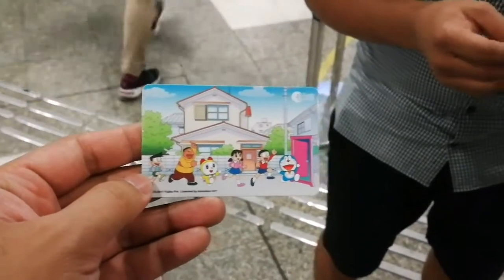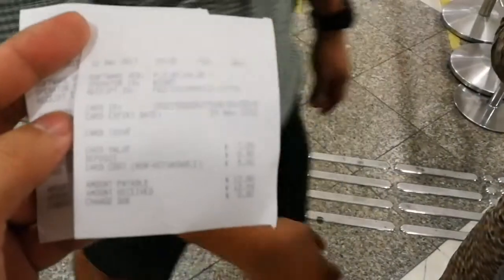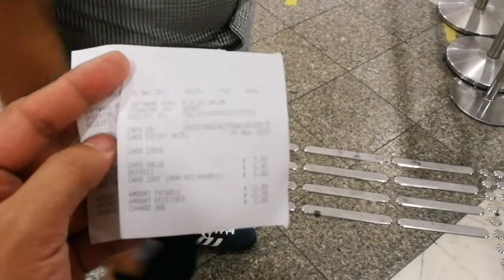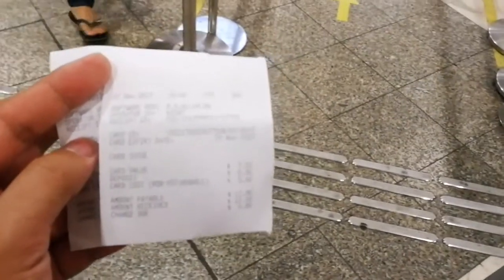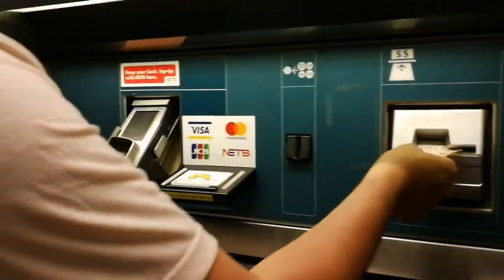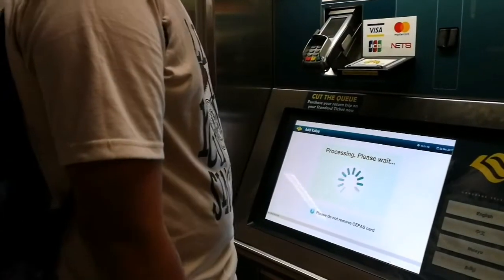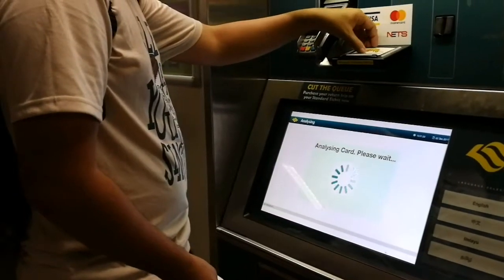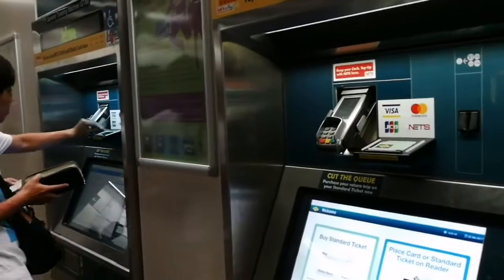How to buy and top up EZ Link Card Singapore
An adult EZ-Link card costs S$12, inclusive of a S$5 non-refundable card cost and a $7 card value.

The EZ-Link card is a contactless smart card based on the Sony FeliCa smart card technology and used for the payment of public transportation fares in Singapore, with limited use in the small payments retail sector. Established in 2001, it was promoted as the means for speedier boarding times on buses. It had a monopoly on public transportation fare payments in Singapore until September 2009, when the NETS FlashPay card, which had a monopoly over Electronic Road Pricing (ERP) toll payments, entered the market for transportation payments (and vice versa). EZ-Link cards are sold, distributed and managed by EZ-Link Pte. Ltd., a subsidiary of Singapore's Land Transport Authority. In September 2009, the new CEPAS EZ-Link card replaced the original EZ-Link card.

The Land Transport Authority (LTA) introduced its pilot testing of the card to 100,000 volunteers on 26 February 2000. Initially for commuters who made at least five trips on MRT/LRT per week, the card was branded as the "Super Rider". As an incentive, volunteers were given 10% rebate off their regular fare during the one-month period.[1]

Two further tests were made, with the scheme extending to frequent bus users on selected routes, on an invitation basis.[2] The S$134.6 million contract was awarded to the ERG Motorola Alliance to supply 5 million cards and readers.

The card is commonly used in Singapore as a smartcard for paying transportation fees in the city-state's Mass Rapid Transit (MRT), Light Rail Transit (LRT) and public bus services. The card also serves as a supplementary identification and concession card for students in nationally recognised educational institutes, full-time national service personnel serving in the Singapore Armed Forces, Singapore Civil Defence Force and Singapore Police Force or senior citizens who are over sixty years old.

The system has since been expanded, with EZ-Link cards being used for payments in Singapore branches of McDonald's. Some schools in Singapore have also started to adopt the EZ-Link card as a way to mark the attendance of students and to pay for food served within the school campus.

The system is similar to the Octopus card in Hong Kong and Touch 'n Go in Malaysia.

On 3 December 2005, EZ-Link Pte Ltd announced that it was working with NETS to create a new hybrid card which will have the functions of both the EZ-Link card and the CashCard. This card would make it possible for one card to be used for payment on land transport in Singapore — ERP, bus, MRT, stalls and library. Work on this card was expected to be completed in 2008,[3] and it is to replace the existing Ez-Link cards in 2009 as the existing EZ-Link cards are being phased-out.

On 17 October 2007, StarHub and EZ-Link Pte Ltd declared the start of a 6-month trial on phones with an embedded EZ-Link card.